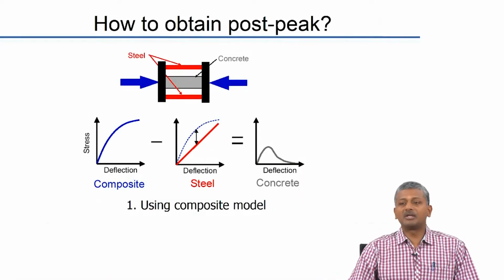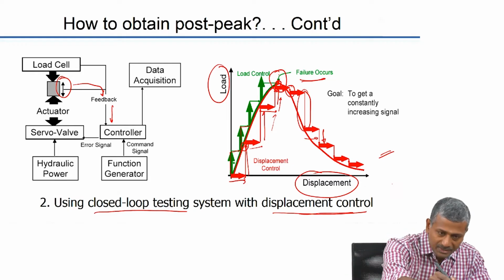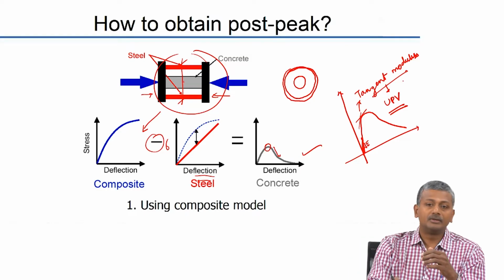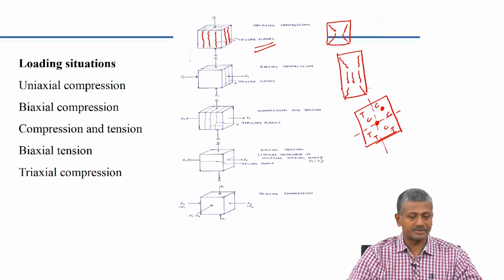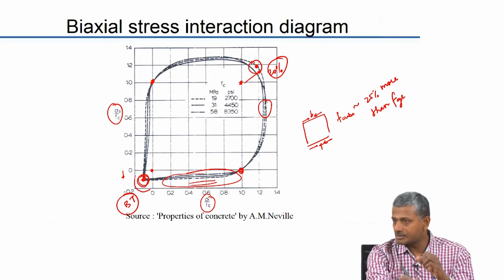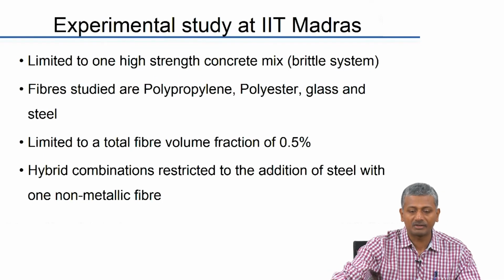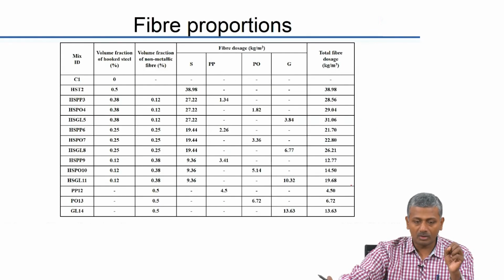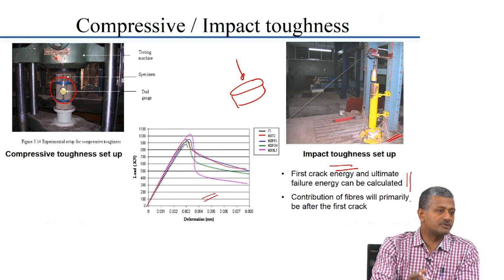#32 Post Peak Response | Fibre Reinforced Concrete | Advanced Concrete Technology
This lecture examines the behavior of concrete beyond its peak strength, a crucial aspect for understanding materials like fiber-reinforced concrete. We'll explore different methods for analyzing post-peak behavior, including composite models and displacement control tests. Learn about engineered cementitious composites and how fibers enhance concrete's post-peak performance. We'll also discuss methods for determining the elastic modulus of concrete, such as the secant modulus, and delve into flexural toughness and notch beam tests. Finally, we'll touch upon the complexities of biaxial stress and its impact on concrete.